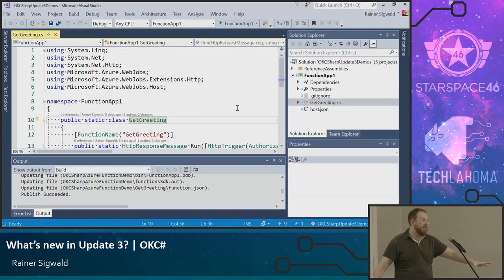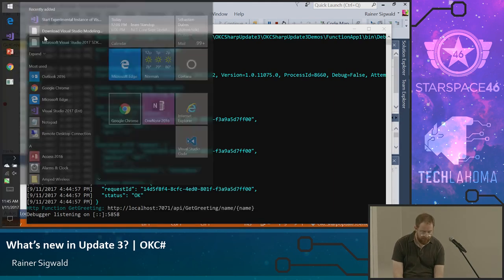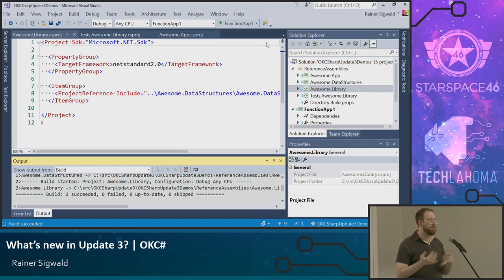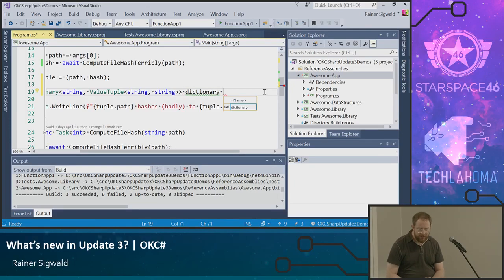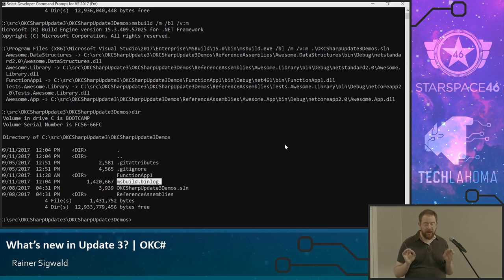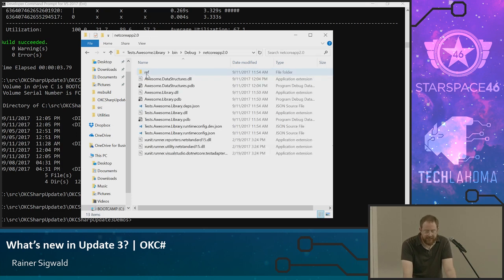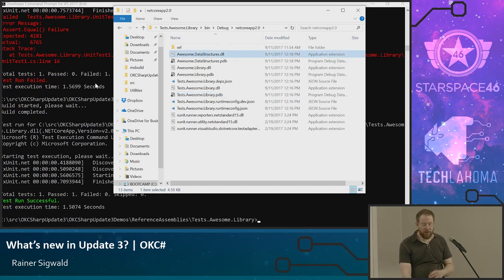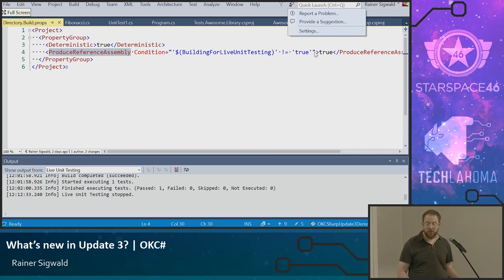OKC#: Rainer Sigwald - What's new in Update 3? [2017]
Rainer Sigwald talks about what's new in update 3 of Visual Studio 2017.